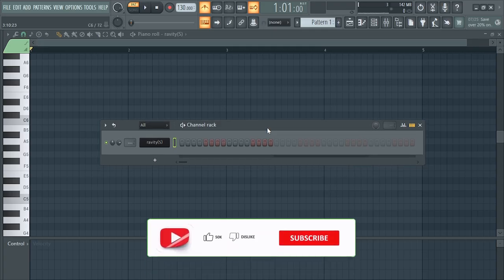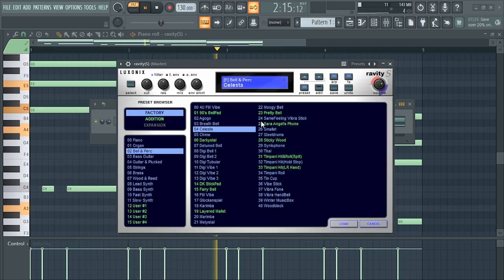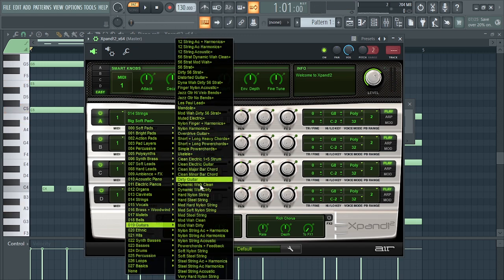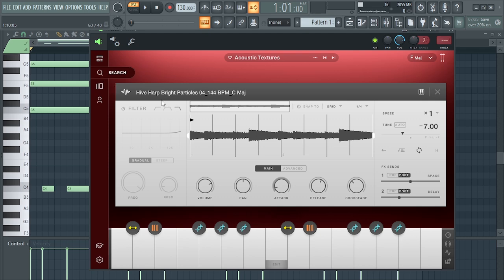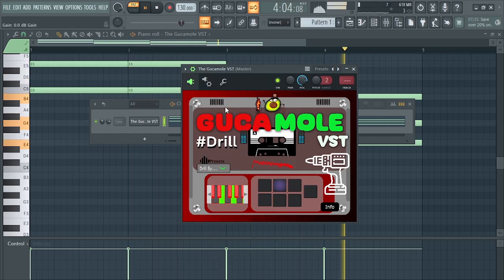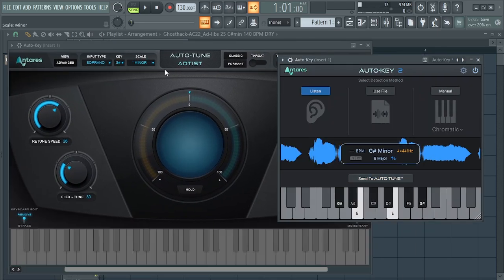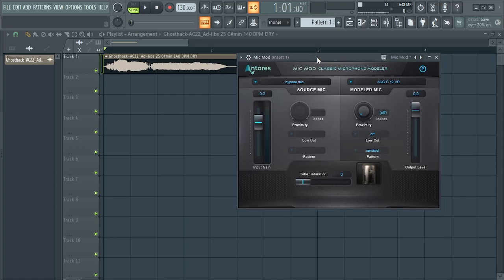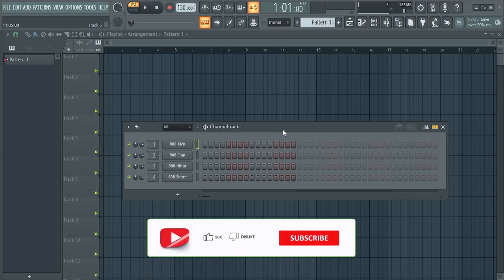The ONLY VST PLUGINS You NEED!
The ONLY VST PLUGINS You NEED! :best plugins fl studio

🚨 "MAKE BELIEVE" Collection OUT NOW!

0:00 - Intro
1:26 - Roland D-50
2:47 - Roland JV-1080
3:57 - Roland SRX Strings
5:10 - Arturia Mellotron V
6:47 - Arturia Wurli V2
8:08 - Arturia Stage-73 V2
9:31 - Scarbee Rickenbacker Bass
10:52 - Spectrasonics Keyscape
12:38 - Spitfire Audio Labs
13:26 - Universal Audio LA-2A / 1176
15:00 - Arturia Tape J-37
16:00 - Xynth Audio Chroma
16:59 - Waves SSL EQ
17:35 - Waves SSL Comp
17:51 - Waves Magma Springs
18:09 - Waves Magma Lil Tube
18:32 - Waves S1 Imager
18:50 - Waves PuigTec EQ
19:15 - Bird’s Rolling Sampler
19:49 - Cableguys Shaperbox 3
20:47 - Valhalla Vintage Verb
21:31 - Safari Pedals Gorilla Drive
22:19 - Soundtoys Radiator
22:49 - Soundtoys Decapitator
24:03 - TOP SECRET!
24:50 - Outro

Dirkey